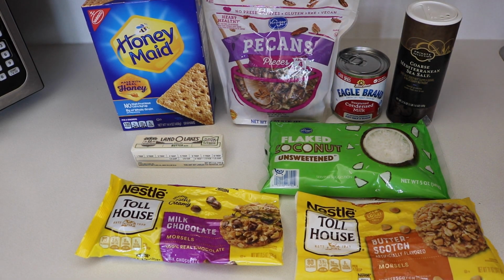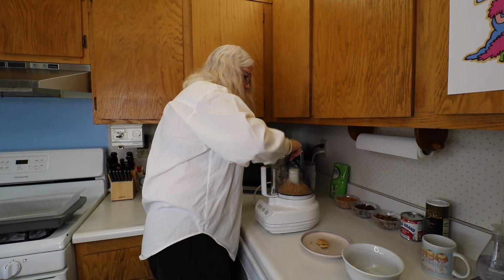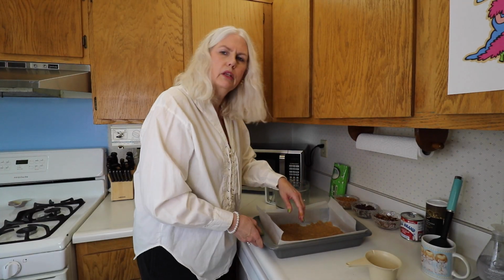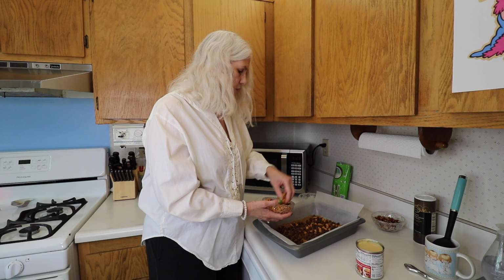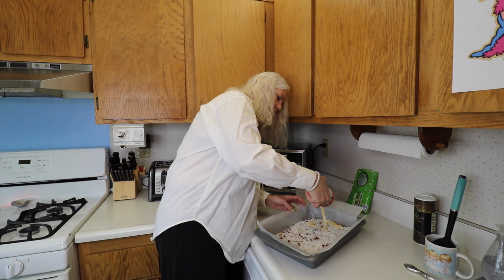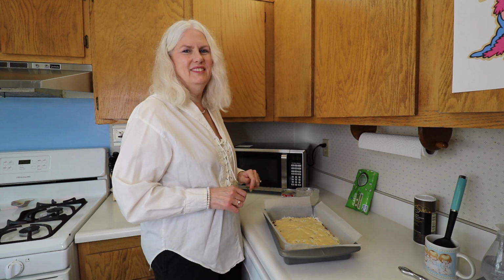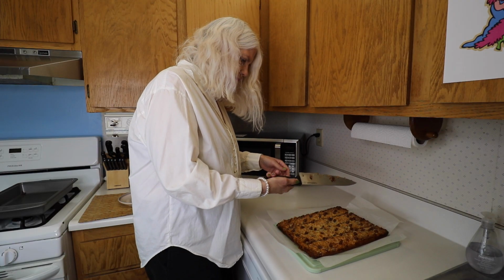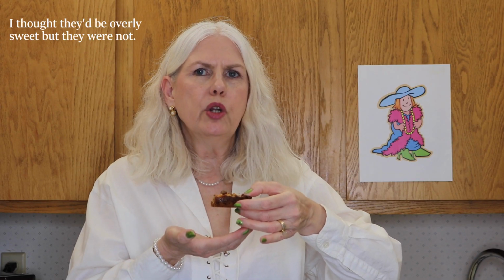Hello Dolly Bars / Magic Bars / 7 Layer Bars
This is a nostalgic recipe that first was published in 1960. Very tasty. Not overly sweet. Great dessert as an end to your meal.

Hello Dolly Bars

Ingredients:
12 full graham crackers or 1 1/2 cups graham cracker crumbs
1 cup chopped pecans, divided
1/2 cup butter, melted
1 cup chocolate chips
1 cup butterscotch chips
1 cup shredded coconut, unsweetened
1 can sweetened condensed milk
Flaky sea salt, optional

Directions:
Line a 9" x 13" baking pan with parchment paper.
Add 1/4 cup of the pecans into a food processor to add to the crust.
If using full graham crackers, add them to the food processor or alternately, put them in a gallon size baggie and crush with a rolling pin into fine crumbs.
Add butter to the crumbs and mix together until well moistened.
Pour into the baking pan and press down really well into an even layer using your fingers or the bottom of a glass or measuring cup.
Scatter the chocolate chips, butterscotch chips, pecans and coconut into even layers ensuring that each bar will have a good amount of each ingredient.
Drizzle the sweetened condensed milk over the surface getting good overall coverage.
Bake at 350ºF for 30 minutes or until lightly browned on top.
Once out of the oven, sprinkle a few more chocolate chips on top.
Sprinkle some sea salt on top, if desired.
Let cool for 2 hours before cutting so that the bars will cut precisely.
Cut into smaller bars as these are very rich.
This made 20 bars.
Store them in an airtight container on the counter for up to a week.
They can also be stored in the freezer for up to 3 months by wrapping each one individually in plastic wrap and then put in a freezer baggie. Defrost before eating.

Recipes Mentioned:
Ferrero Rochers / Homemade Candy (Bars) Series ep. 5

*The opinions expressed in this video are my own. This video is not meant to diagnose or treat any illness or condition. Please always refer to your physician for questions about your medical care.